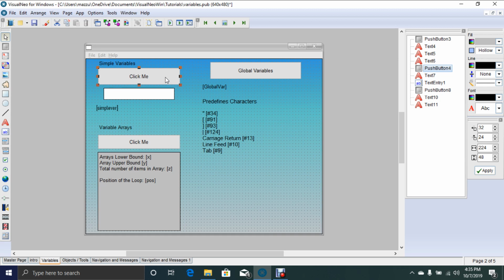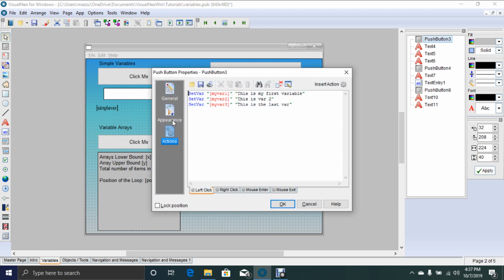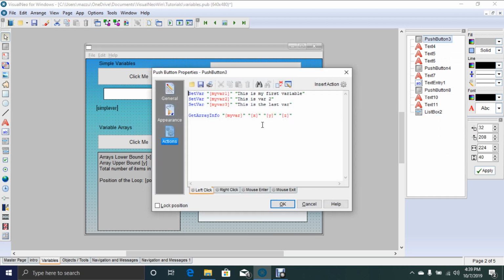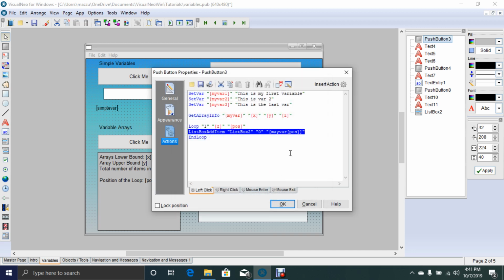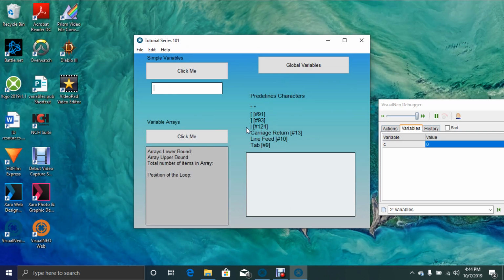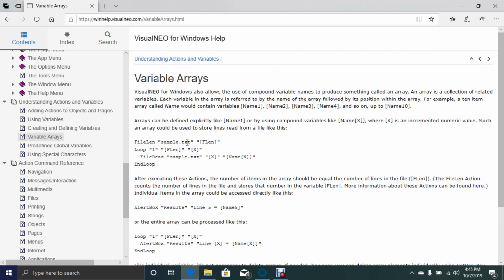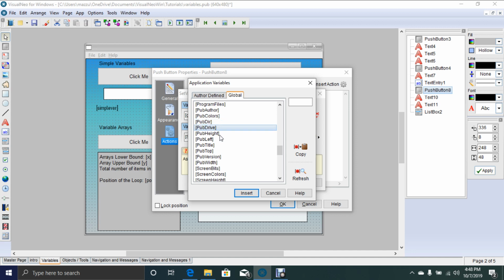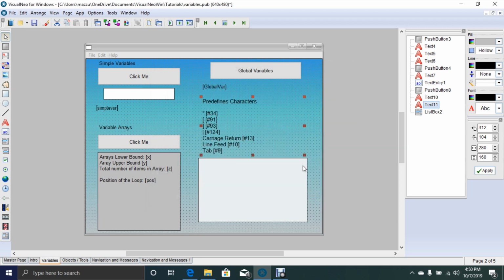VisualNeo Win Variables, arrays and special characters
I go over variables and variable arrays with VisualNeo Win. This video also touches on Global variables and using special characters in code.